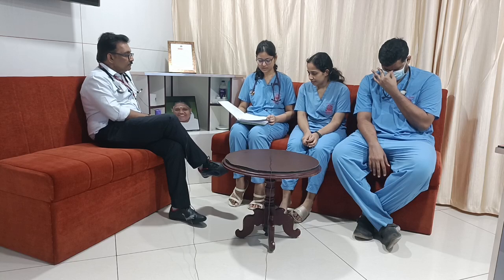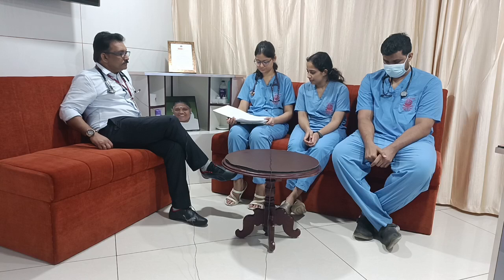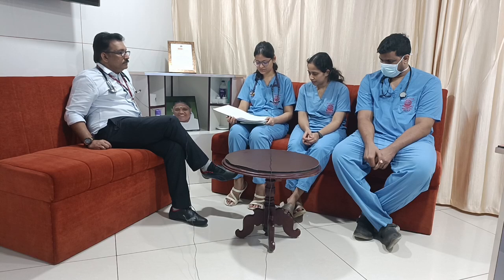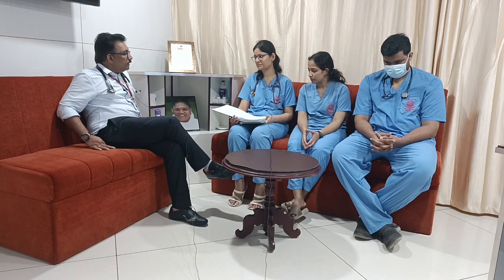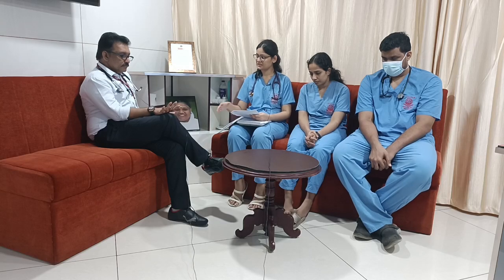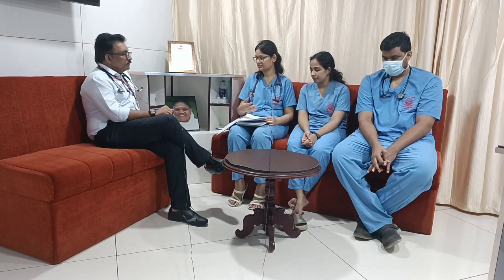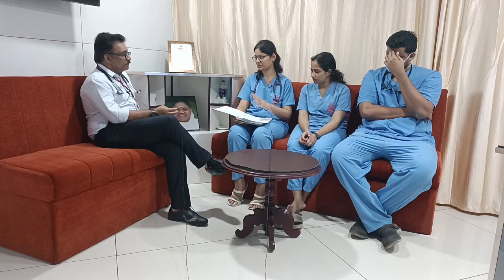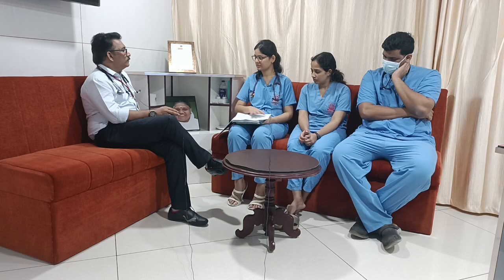Case Discussion || Enteric Fever